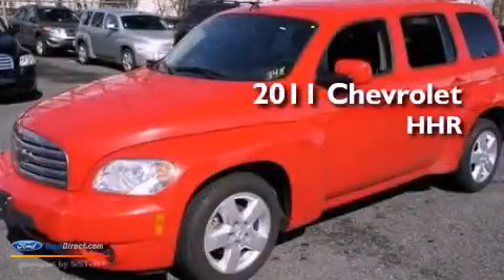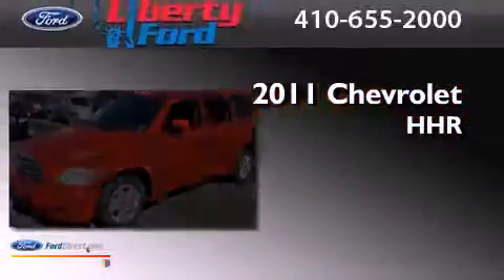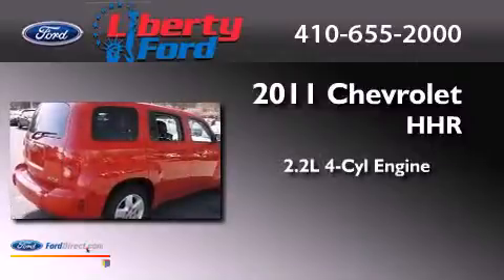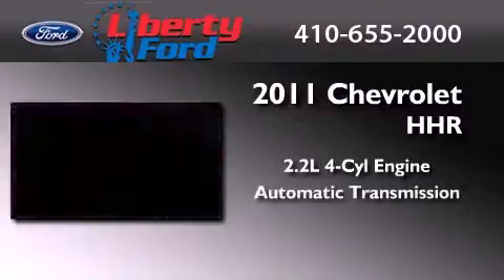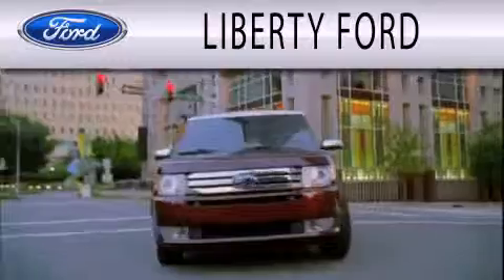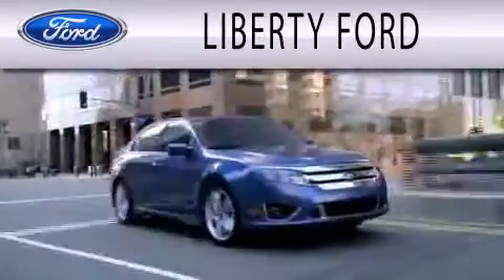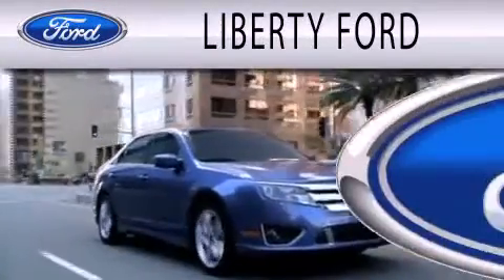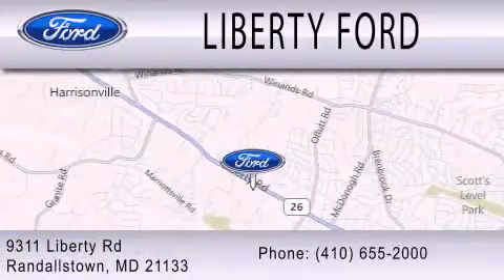2011 Chevrolet HHR Randallstown MD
Year : 2011
 Make : Chevrolet
 Model : HHR
 Engine : 2.2L I4 16V MPFI DOHC FLEXIBLE FUEL
 Trans . : AUTOMATIC
 Exterior : VICTORY RED METALLIC
 Miles : 34,378
 Interior : EBONY
 Stock : PA1916